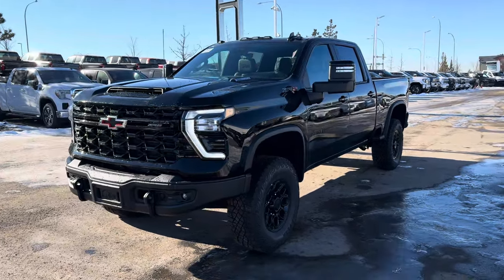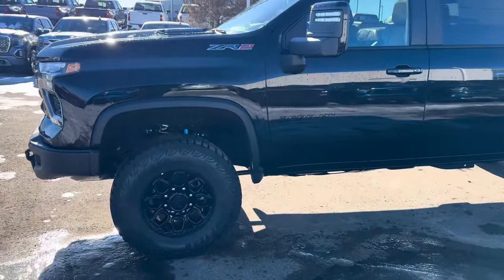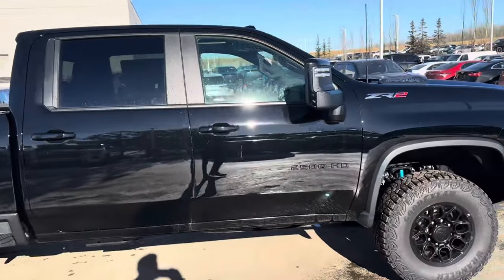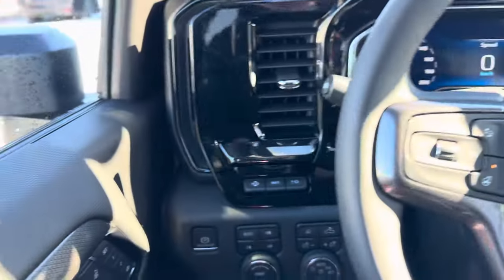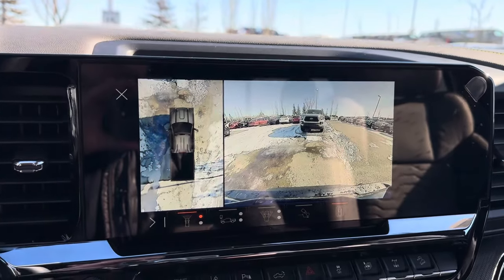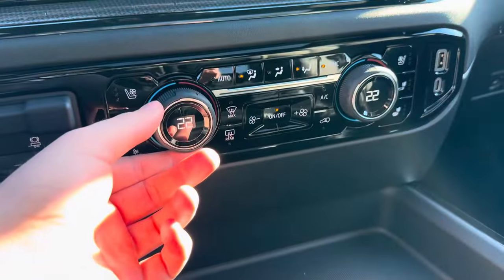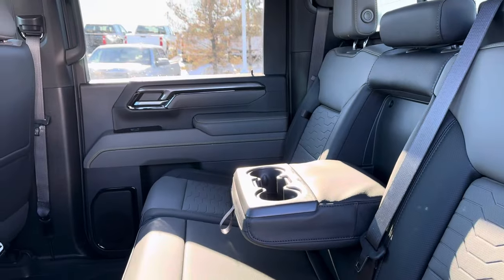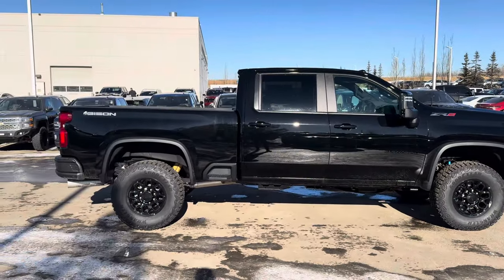2024 SILVERADO 2500 ZR2 BISON EDITION!! ULTIMATE PERFORMANCE, WORTH IT??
Gorgeous black on black 2024 ZR2 2500HD Bison Edition!! Comment your thoughts, worth the extra $$???